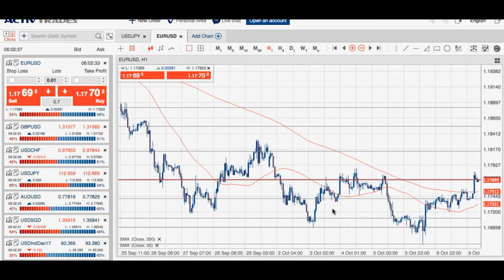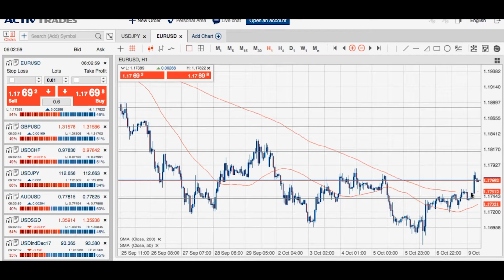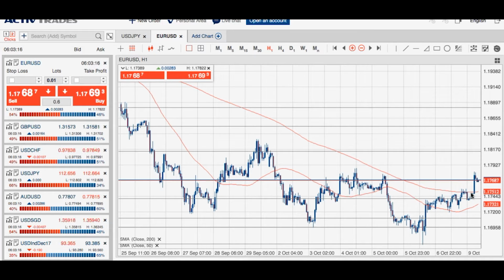Biggest Market Movers - 11/10/2017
All financial products traded on margin carry a high degree of risk to your capital. They are not suited to all investors, please ensure that you fully understand the risks involved, and seek independent advice if necessary.

ActivTrades is authorised and regulated by the Financial Conduct Authority, registration number 434413

Any forecasts given are not a reliable indicator of future performance and the decision to act on any ideas and suggestions presented is at the sole discretion of the reader 👉 Follow our daily economical & financial analysis